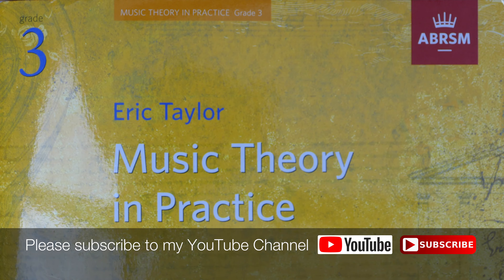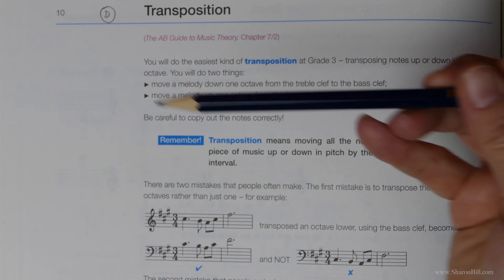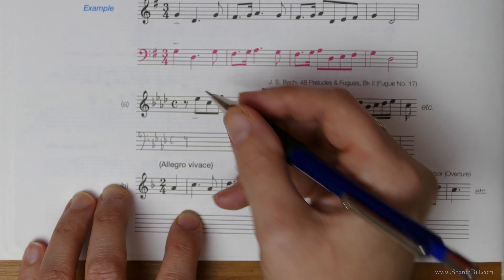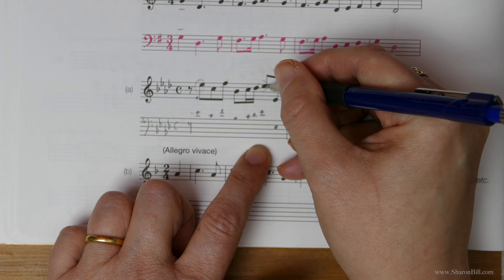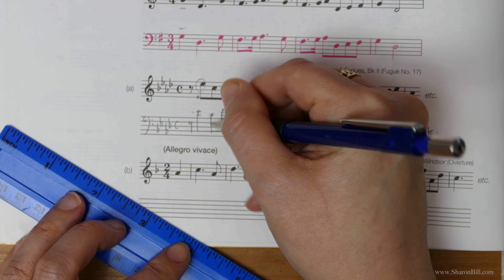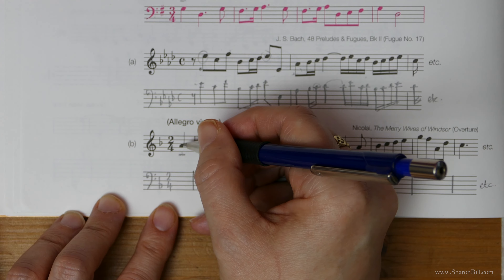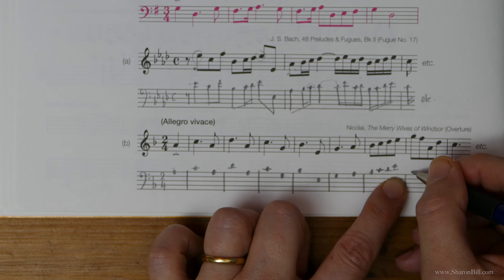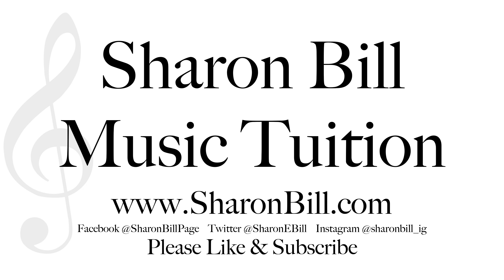ABRSM Grade 3 Music Theory Section D Part 1 Transposition with Sharon Bill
Welcome to my Music Theory Tutorials. In this music theory lesson I explain the fourth Chapter in ABRSM Music Theory in Practice Grade 3. In this tutorial I explain how to change pitch by an octave in a different clef.